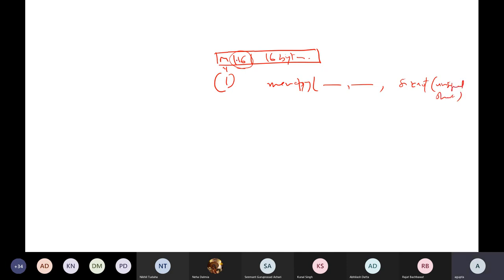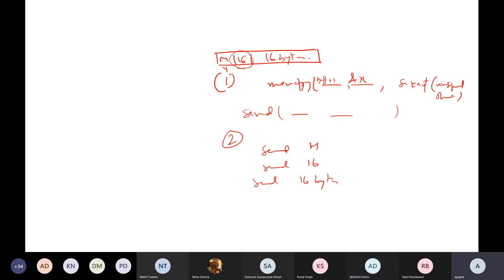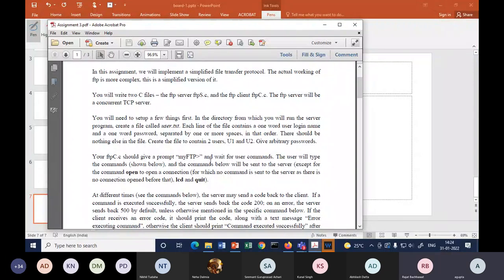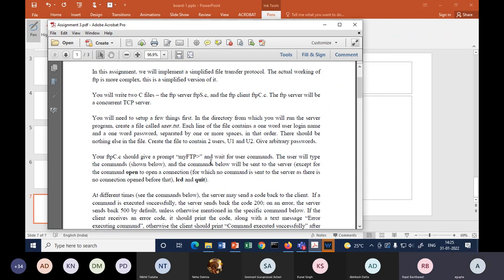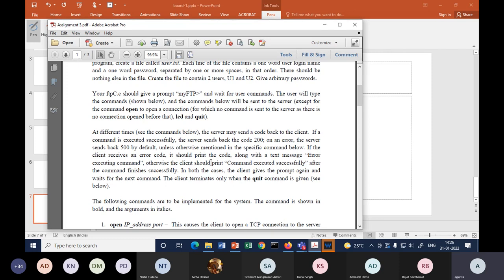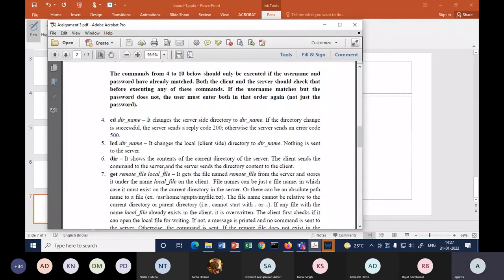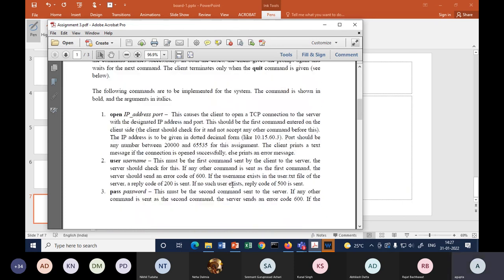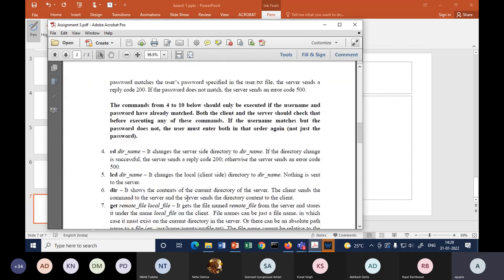03_Lab 3 - Doubt Class_31-01-2022